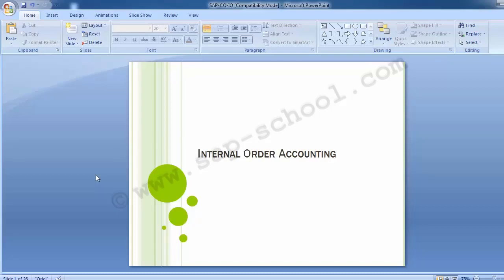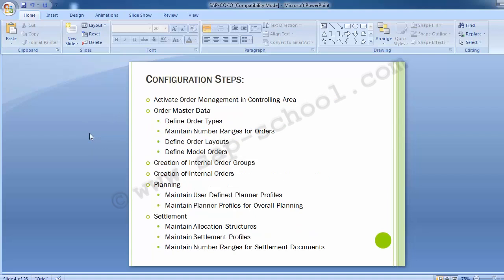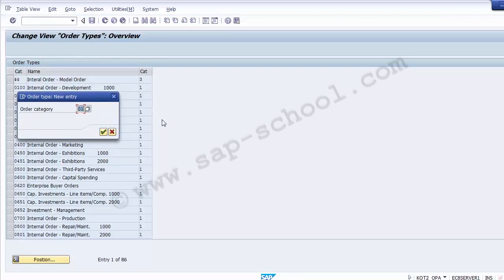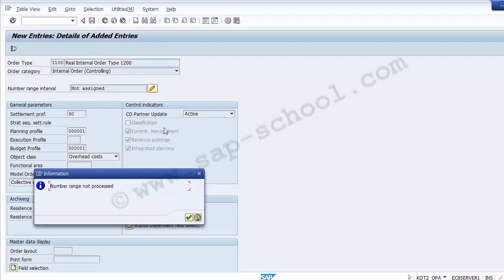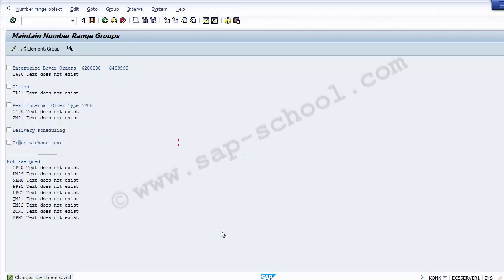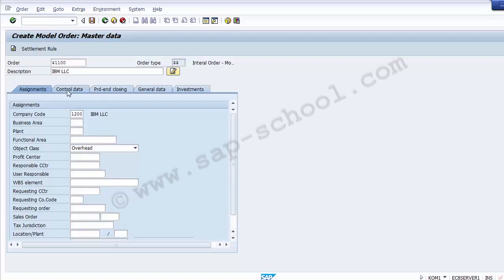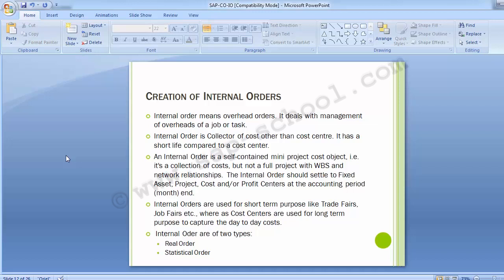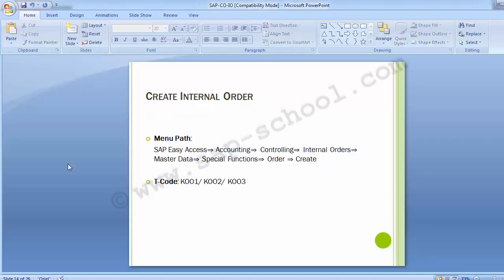11 CO Internal Orders N